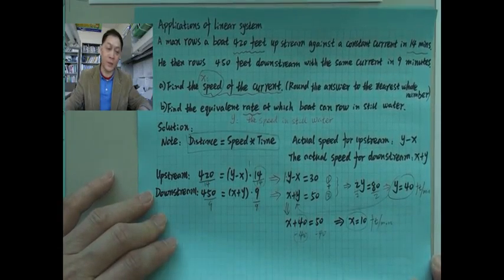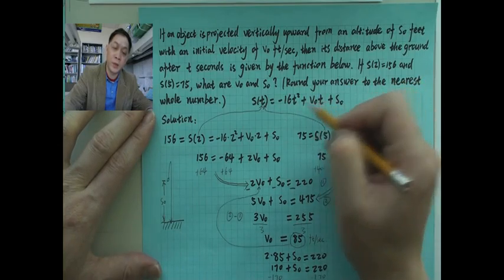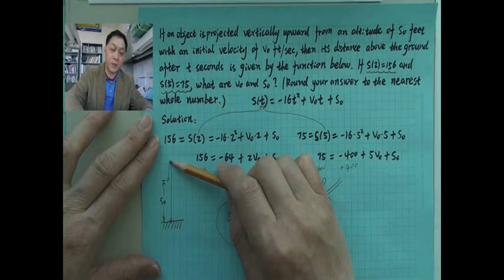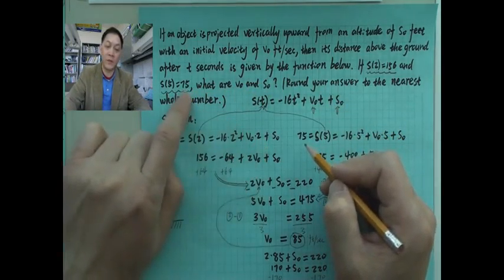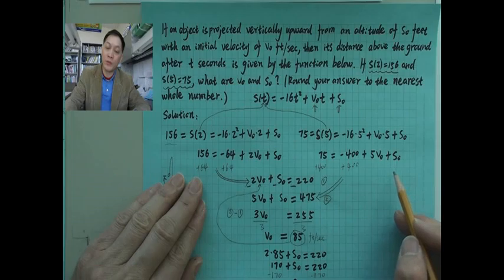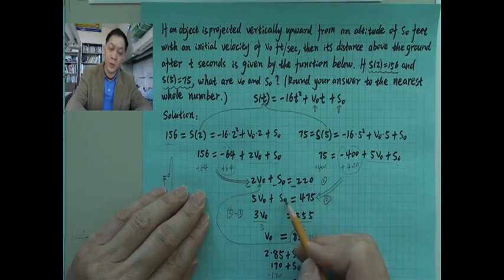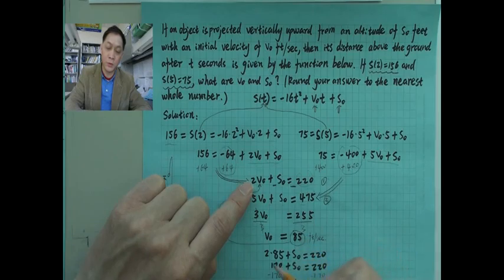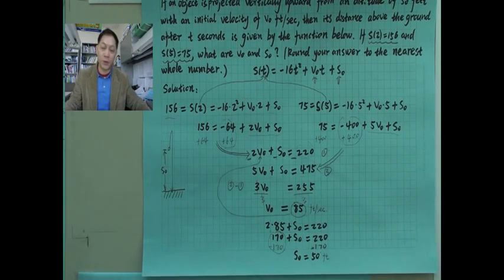applications of linear system, two